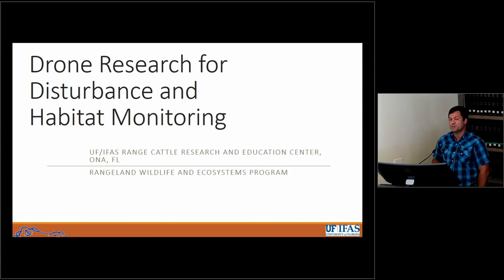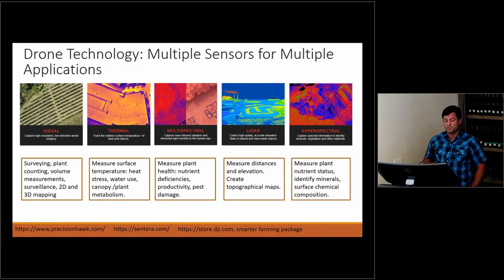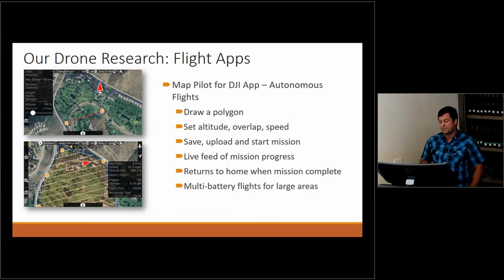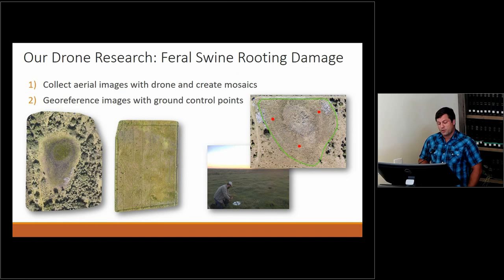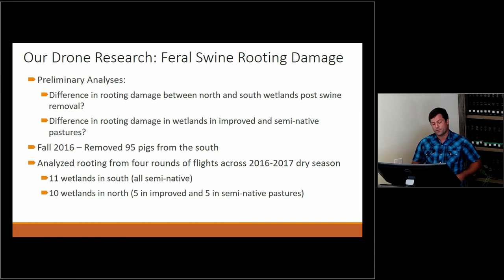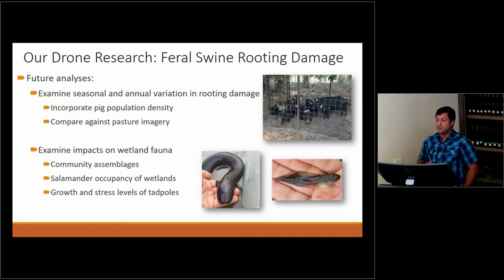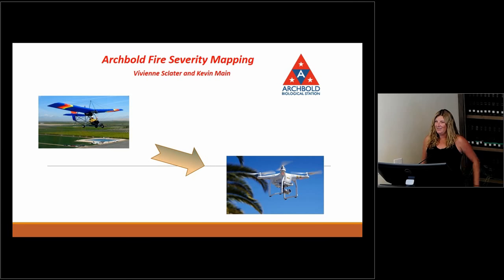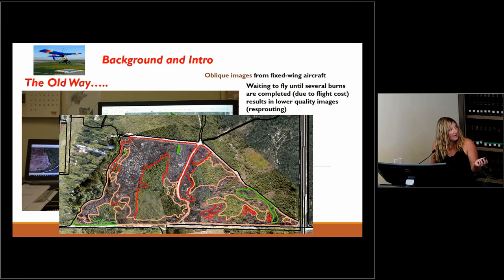Drone Research for Disturbance and Habitat Monitoring - Wes Anderson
Wes Anderson is a University of Florida Wildlife Ecology and Conservation PhD Student working with Raoul Boughton. Wes, Vivienne Sclater, and Kevin Main of the Archbold Biological Station provided this informational presentation on July 10 at the UF/IFAS Range Cattle Research and Education Center in Ona, FL.